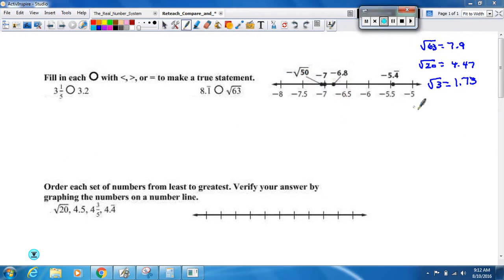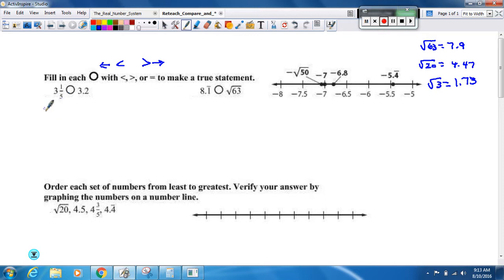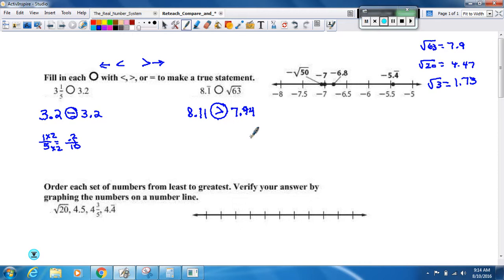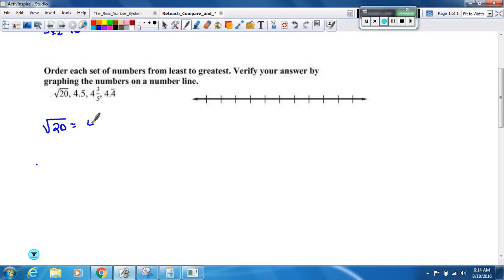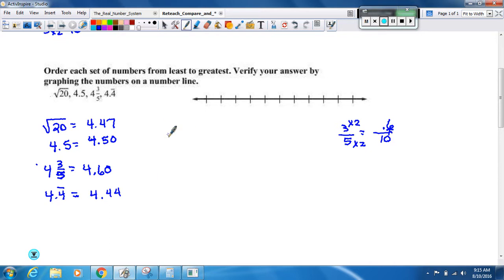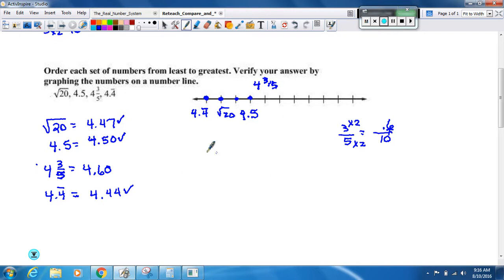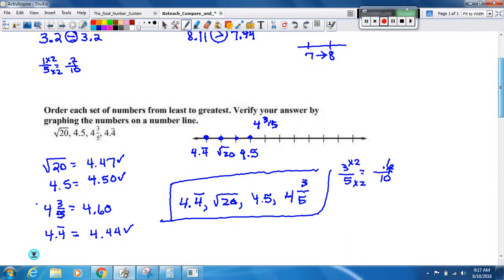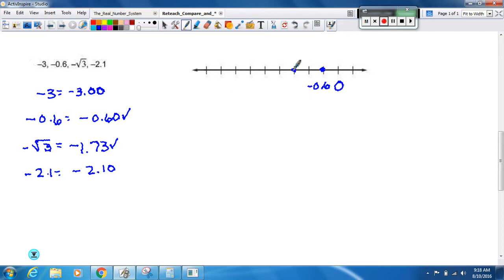Compare and Order Real Numbers